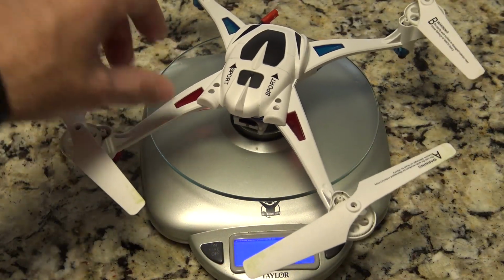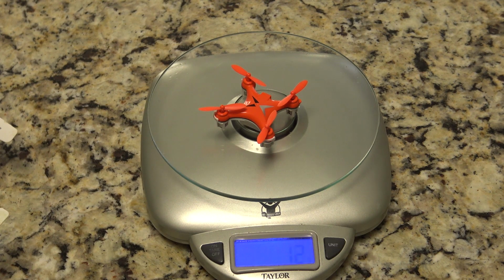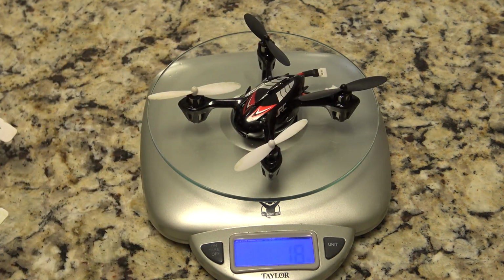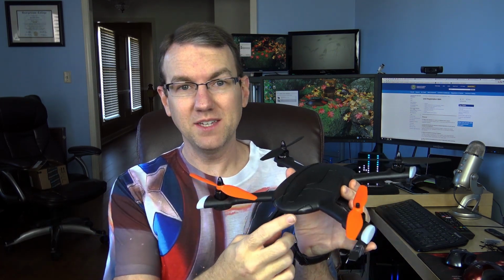Addressing the FAA Drone Registration Panic!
My Video Gear